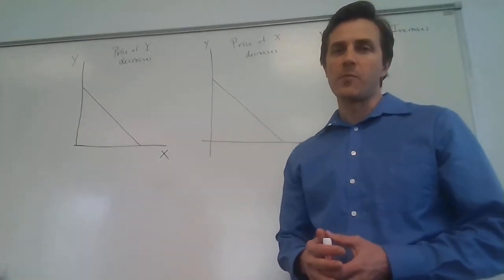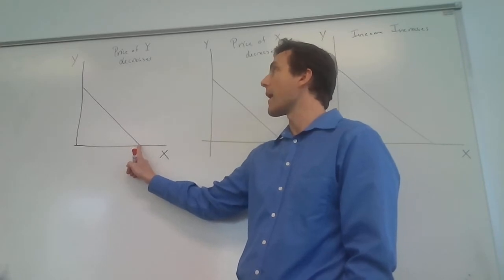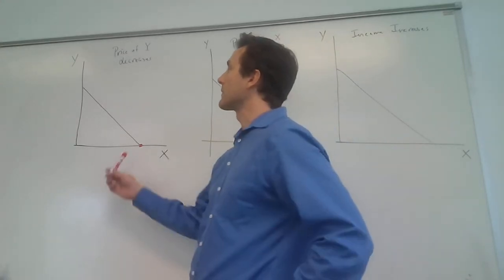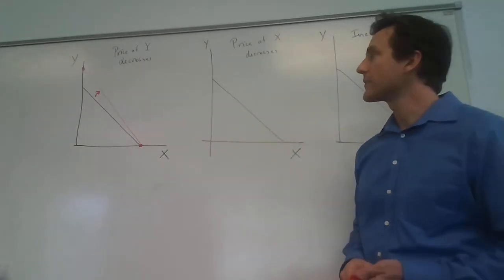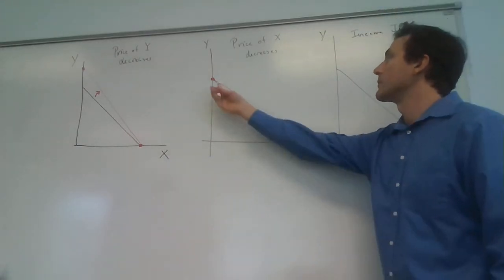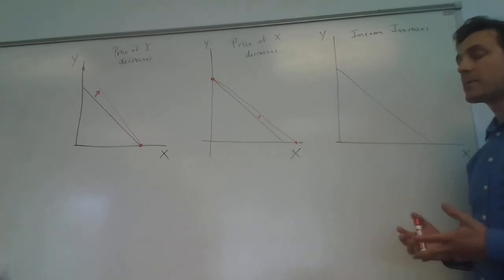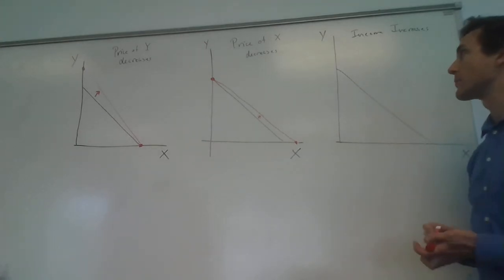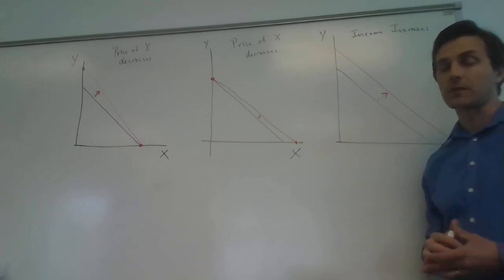Shifts in a Budget Constrain When Income or a Price Changes